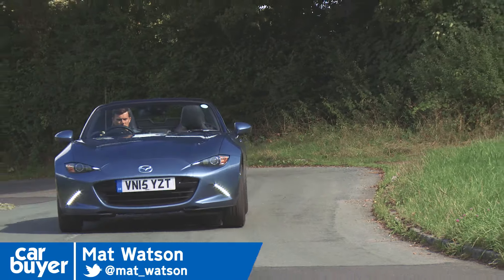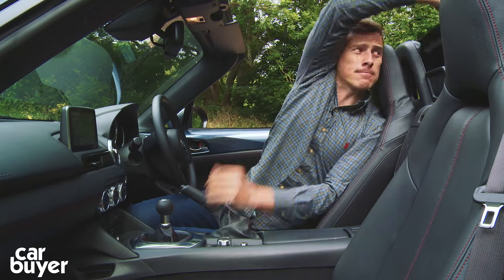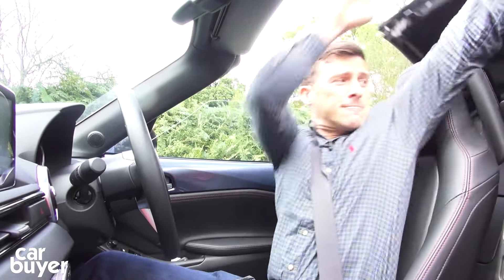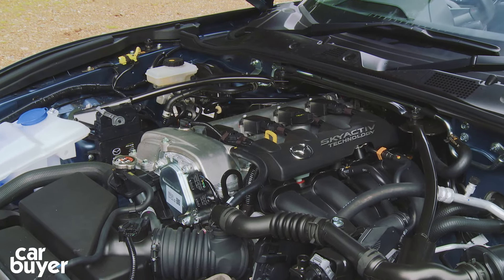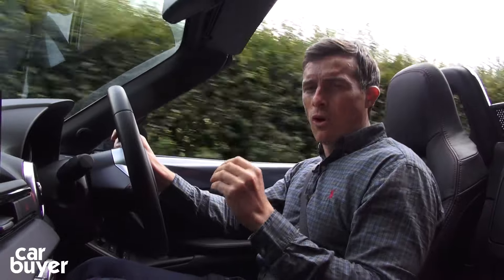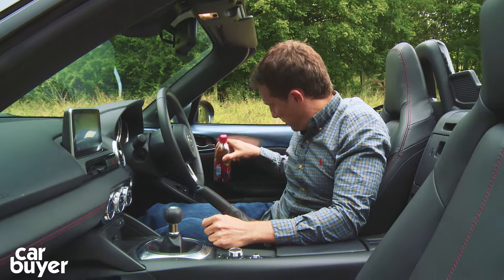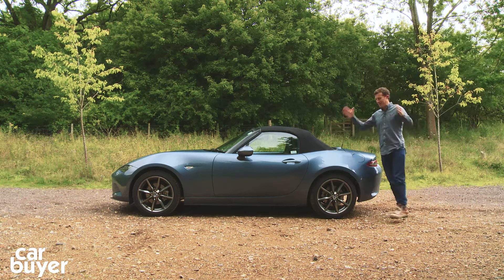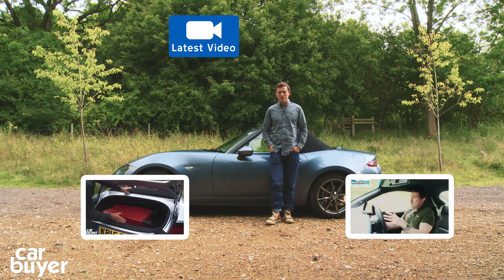Mazda MX-5 review (Mazda Miata review) - Carbuyer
“The new Mazda MX-5 keeps the model’s signature traits of superb handling, eager performance, sporty styling and low running costs.”

The Mazda MX-5 has barely put a foot wrong since the original version of this popular two-seater sports car debuted in 1989. It's always stuck to the proven formula of a retractable roof, an affordable purchase price, reasonable running costs, light weight, rear-wheel drive and tremendously entertaining handling.